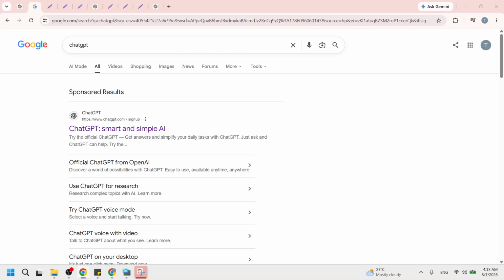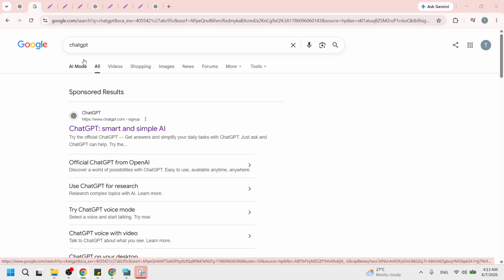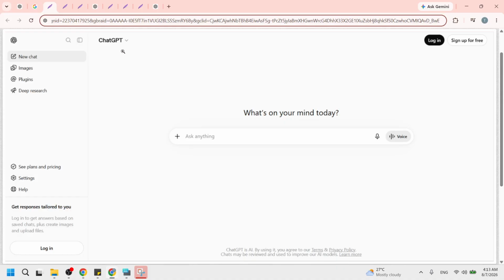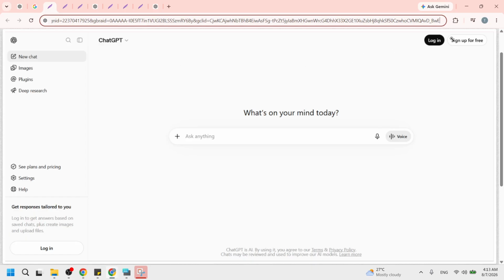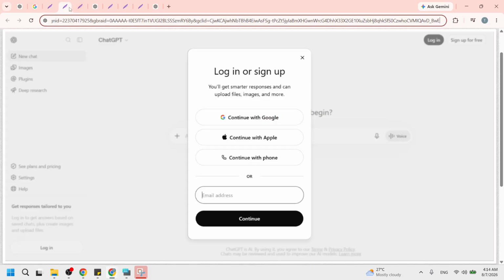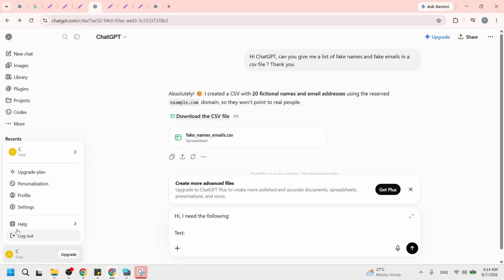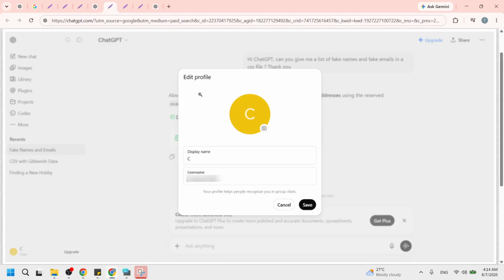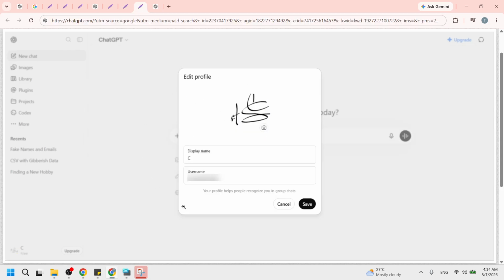How to Change Photo in ChatGPT [2026 Full Guide]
How to Change Photo in ChatGPT

Need to update your ChatGPT profile picture? Follow these steps to change your photo on ChatGPT using your browser.

In this tutorial, you'll learn how to change your profile photo in ChatGPT by navigating through the official site and accessing account settings. We'll guide you through logging in, selecting the profile photo option, and uploading a new image. This process works on any browser, and we'll ensure you know how to pick a high-resolution picture for the best results.

⏱️ Chapters
0:00 Intro
0:10 Search for Chat GPT
0:27 Click official site link
0:43 Click log in button
1:17 Click profile photo
1:33 Click profile option
1:48 Click on the photo
2:15 Click save button